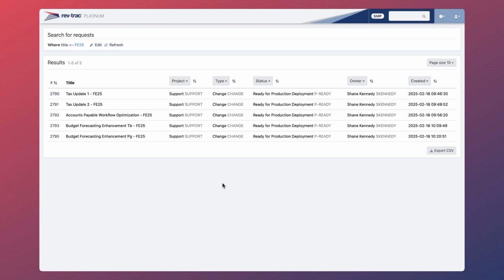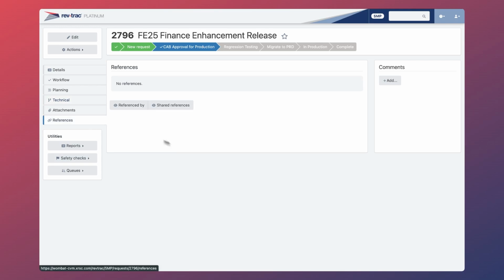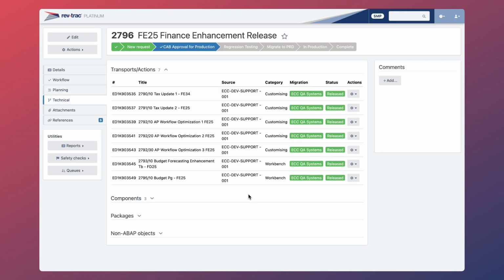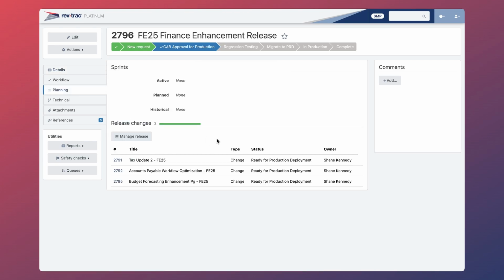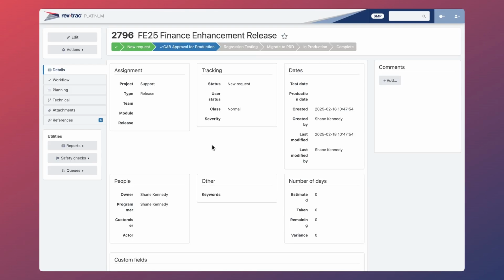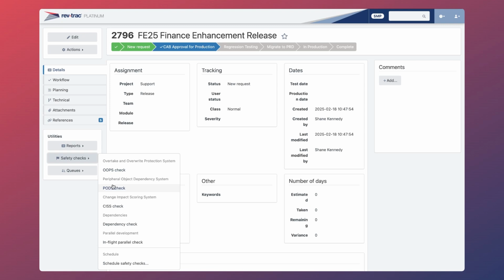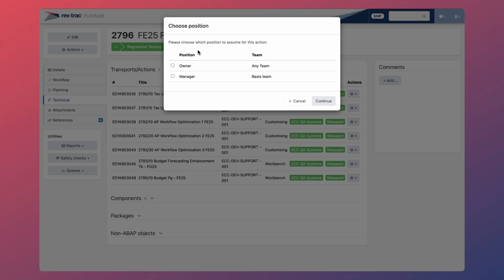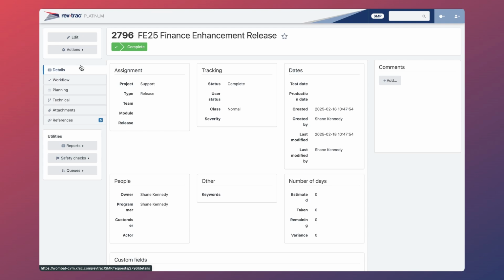Rev-Trac Release Management Workbench Demonstration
Learn how Rev-Trac’s Release Management Workbench (RMW) streamlines SAP change control by grouping transports into organized releases. See how real-time visibility, automated sequencing, and built-in safety checks minimize risks and ensure smooth deployments. Improve efficiency, reduce downtime, and gain full control over SAP releases.